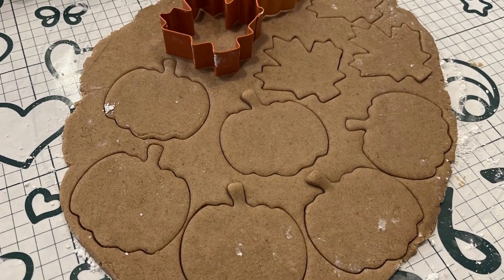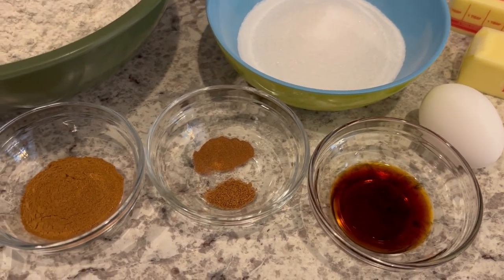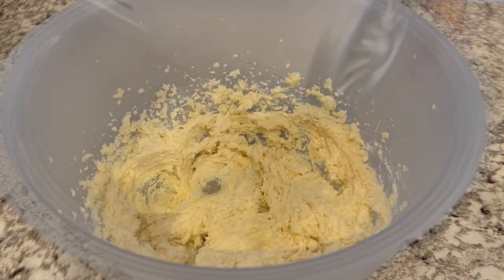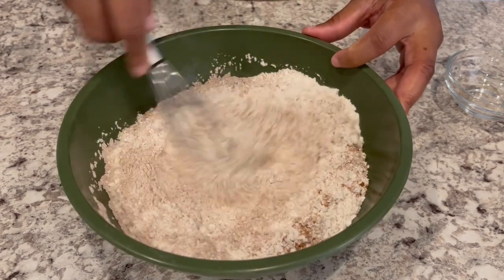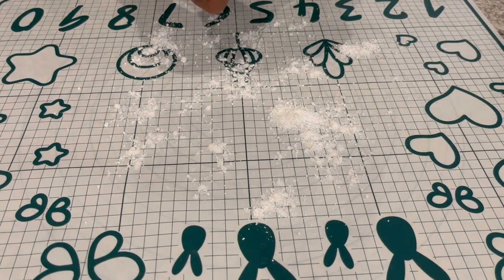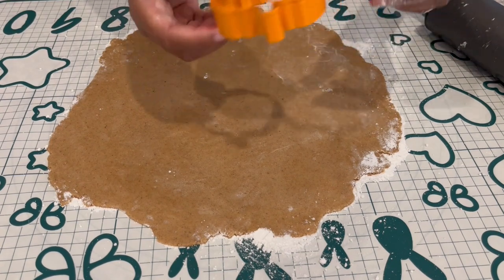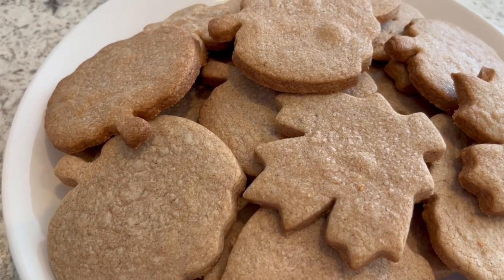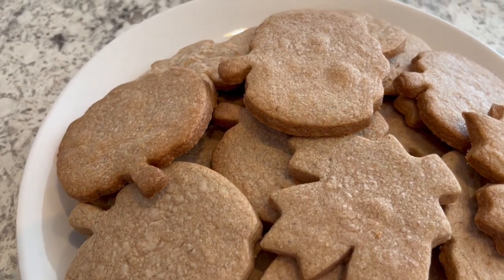Pumpkin Spice Sugar Cookies | Quick & Easy Recipe | Yummy Fall Flavors